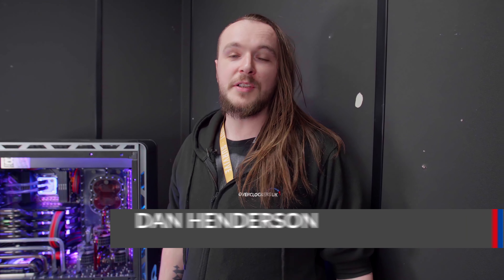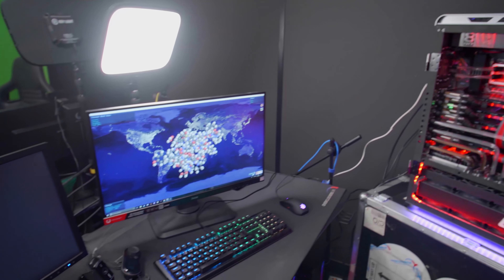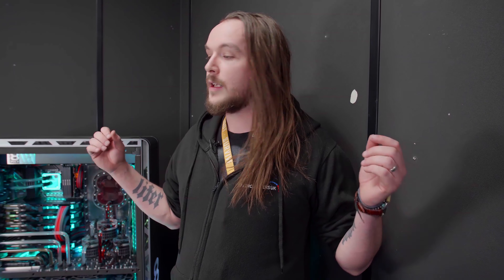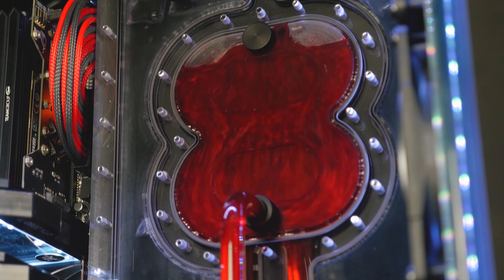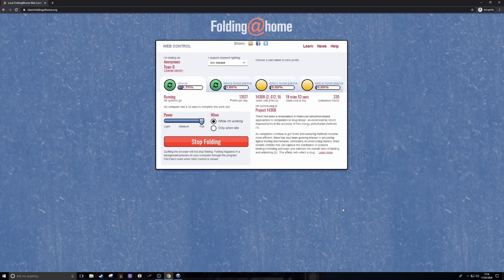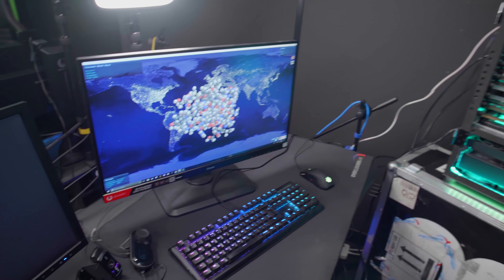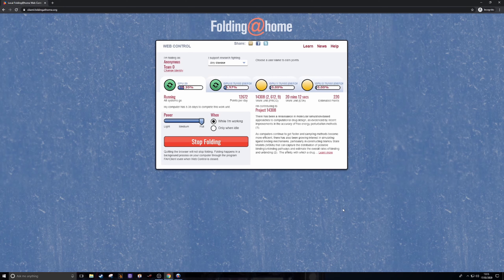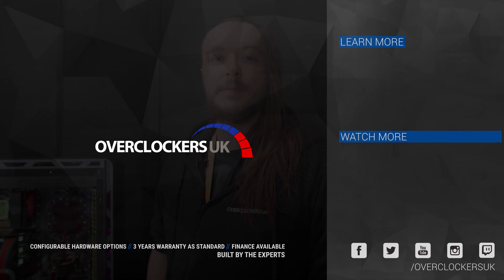Testing Folding@home on a £32,000 8Pack PC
We test Folding@home on our premiere flagship system, the 8Pack OrionX2, and how it fairs compared to an every day PC.